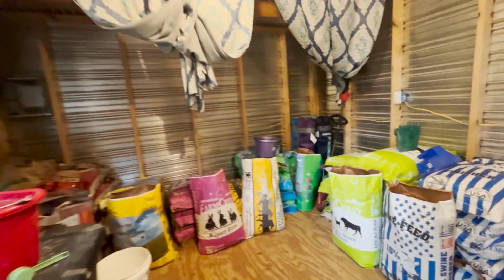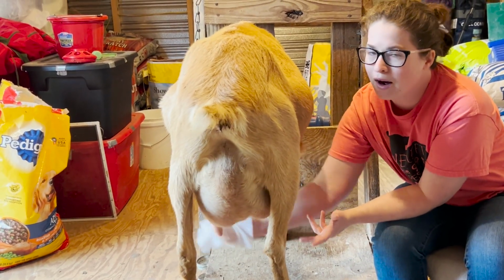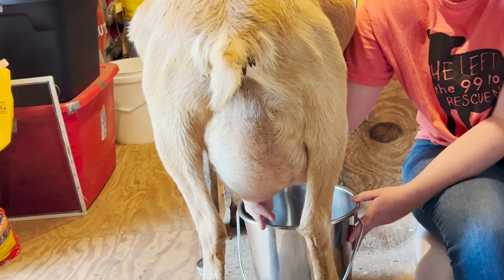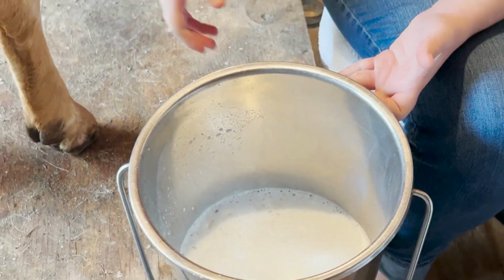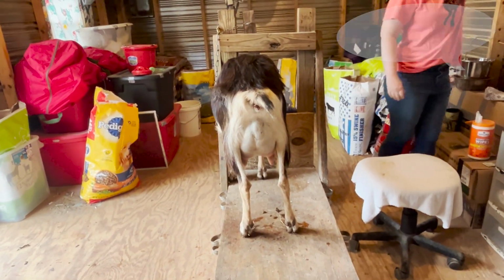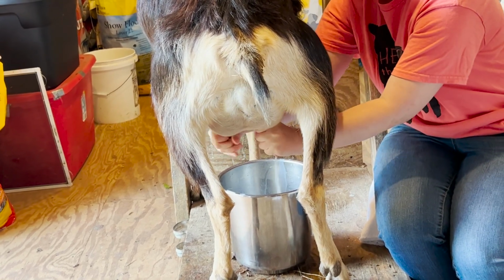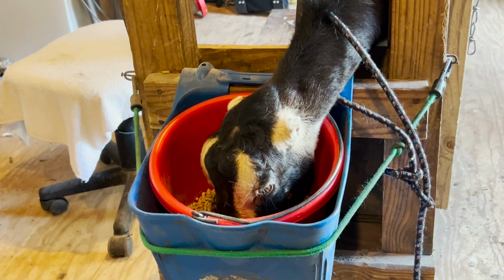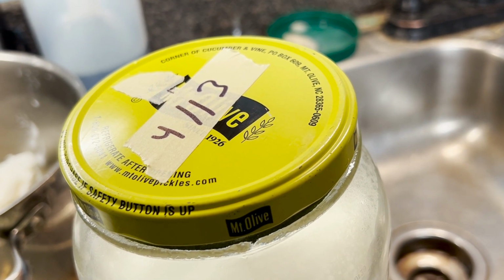How to get started milking goats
Thank Y’all So Much for watching this Video And
As Always Have A Bless Day & Until Next TIme
!BYYYEEE YAAAHHH!

Crazzy Lizzy’s Goat Farm and More is a one acre Family homestead farm log Located in Geneva, Alabama. where we show how and what we do here on our farm. We raise LaMancha Goats, Chickens, Turkeys, Rabbits, and Kunekune Pigs. We also have a Small garden where we grow as much of our own Food as possible.

we are not Veterinarians nor Health Specialist, we advice you for anything Medical Advice to check with your Family doctor or vet Veterinarian.